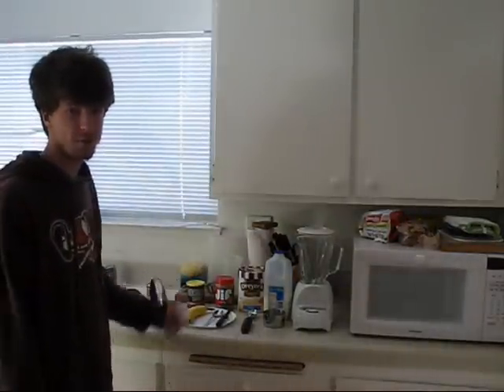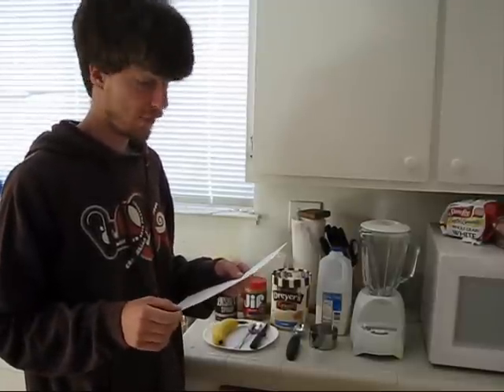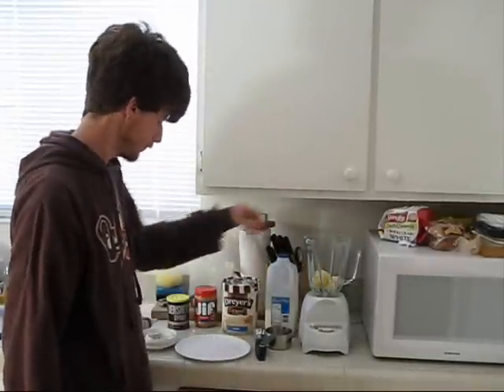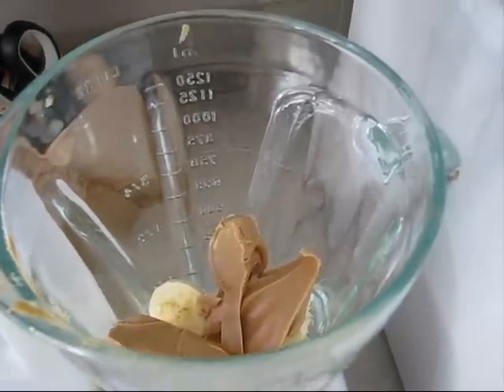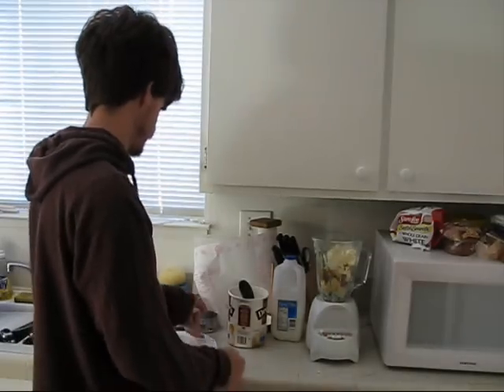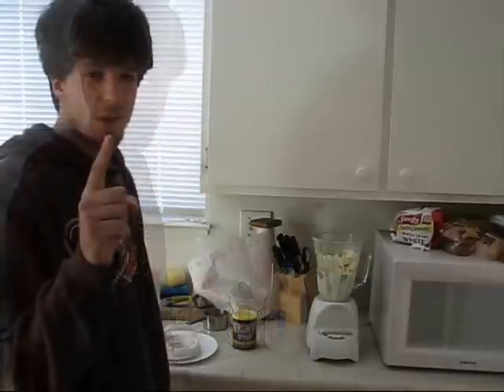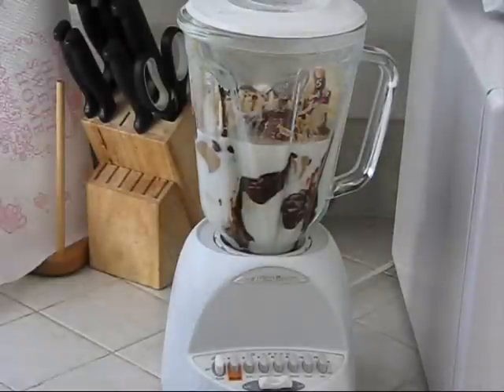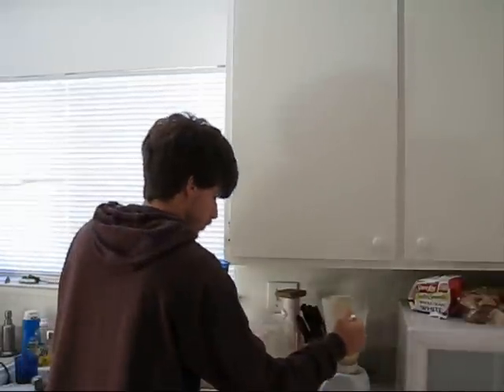Cooking With Menik Ep. 5 - Peanut Butter/Banana Milkshake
Today we make some dessert aka Peanut butter/banana/chocolate milkshake!